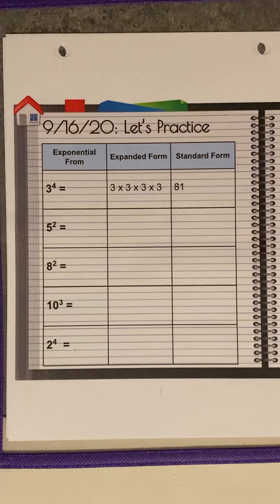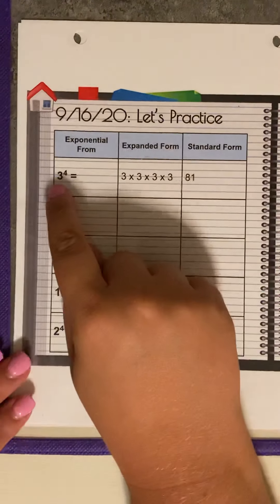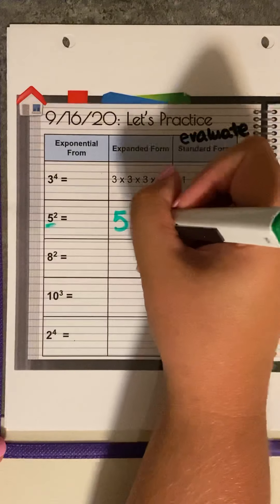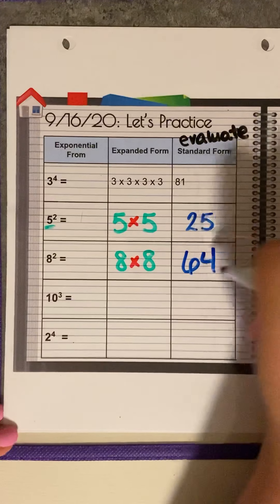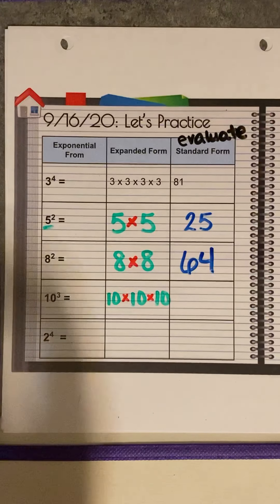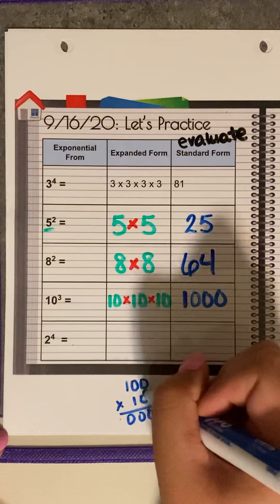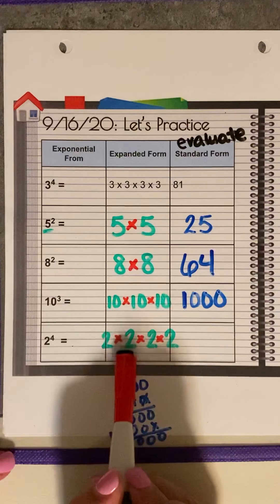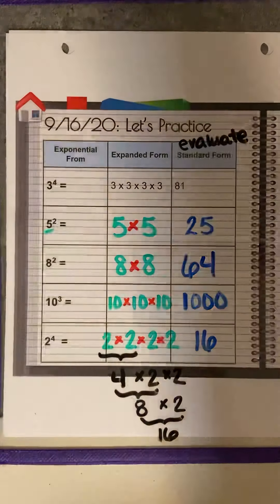9/16/20 Practice - Schnaterbeck